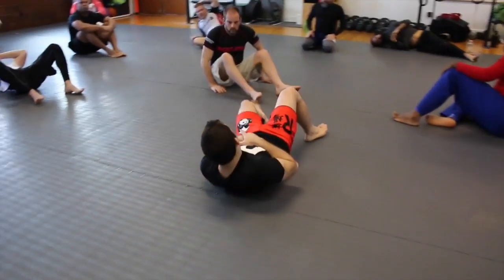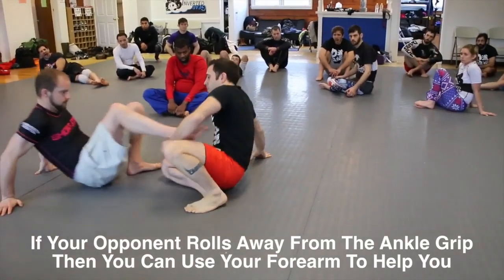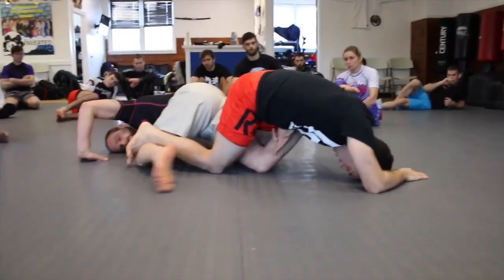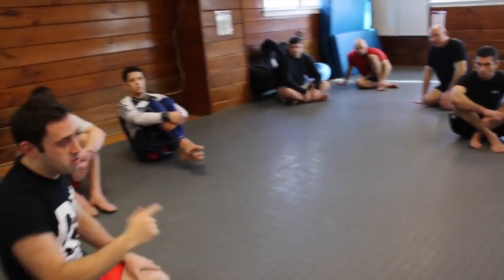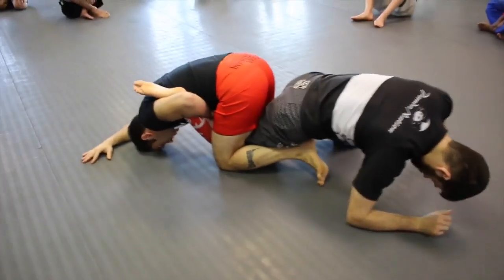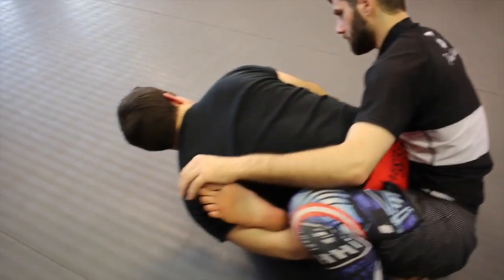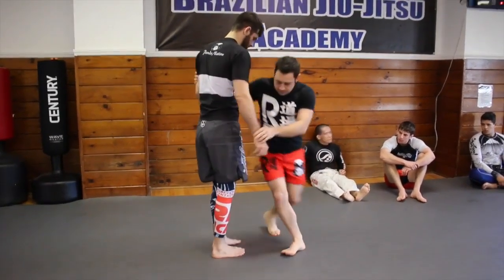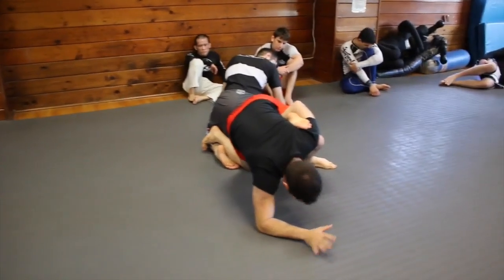Reilly Bodycomb - Finishing The Tripod Ankle Lock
The Grapplers Guide is the longest running and most recommended premium BJJ and grappling learning site ever created.  Learn first hand from top BJJ experts and submission grapplers in the world! We have thousands of members from over 102 countries and growing. Here is list of just SOME of the experts you get access to who have shared over 7,000 video with the Grapplers Guide community!

Craig Jones
Michelle Nicolini
Lachlan Giles
Mikey Musumeci
Josh Hinger
Vladislav Koulikov
Jonathan Thomas
Reilly Bodycomb
Andris Brunovskis
Jason Scully
Jared Weiner
Michael Perez
Dan Covel
Aaron Milam
Travis Stevens
Shintaro Higashi
Wilson Reis
Emily Kwok
JM Holland
Zach Maslany
Trenton Cooke
Isaac Doederlien
Michael Liera Jr.
Alex Ecklin
And More!